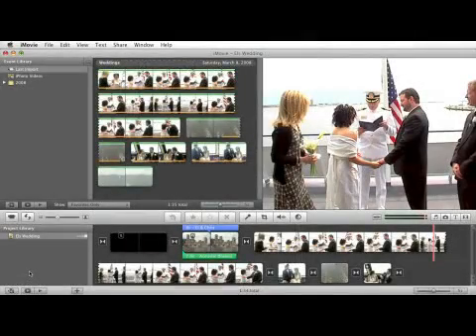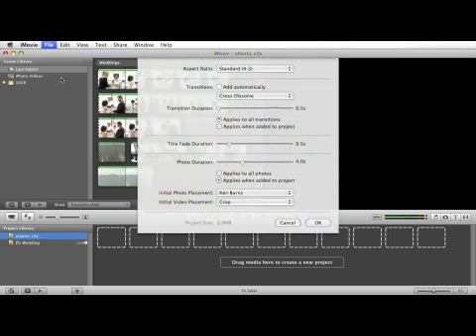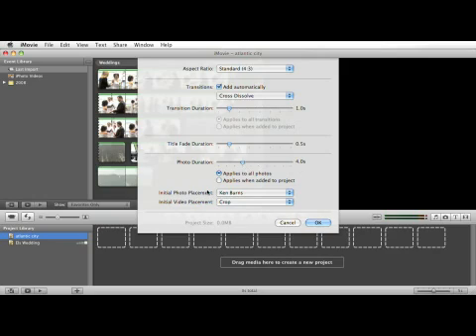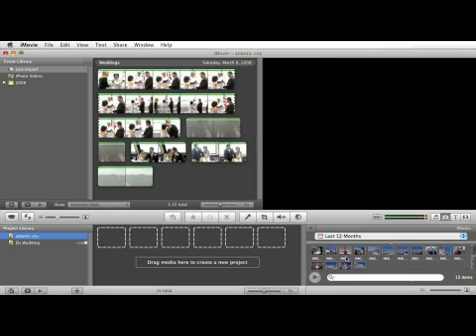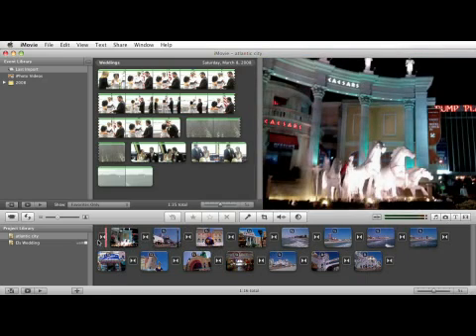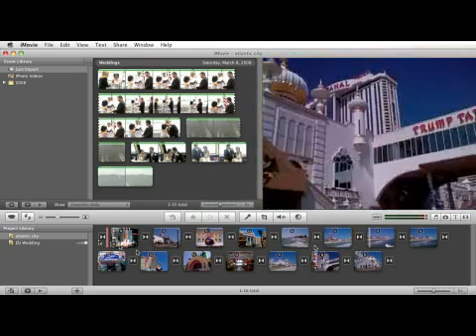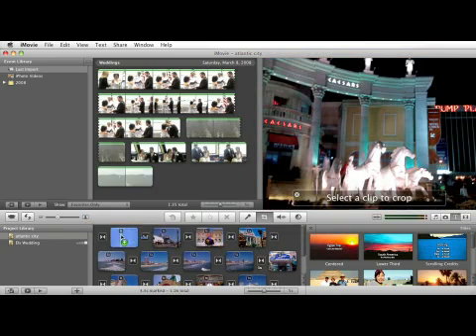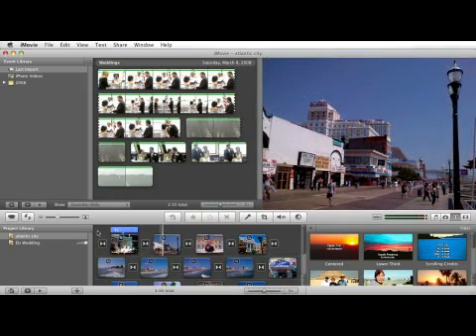iMovie Tutorial: Import From iPhoto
iMovie Tutorial: Import From iPhoto. Part of the series: iMovie Tutorials. Importing iPhoto images into Apple iMovie projects is a snap, and setting automatic transitions and effects before bringing in an iPhoto library folder makes things easier. Bring photos from iPhoto into an iMovie project for still image montages, or for use in transitions, with a digital video specialist in this free video on using Apple iMovie digital media.